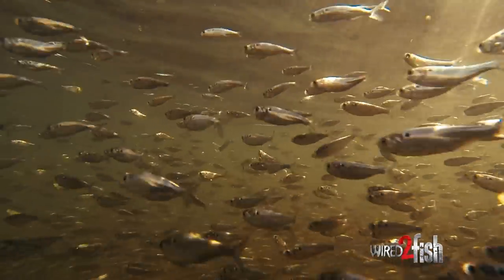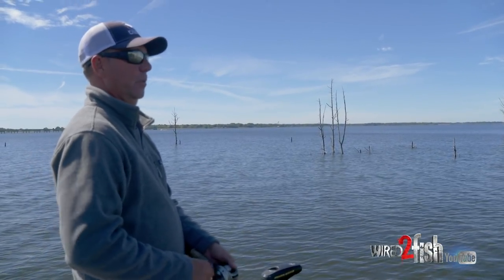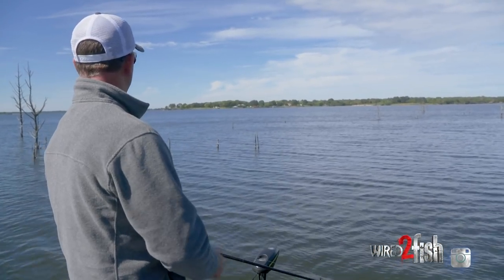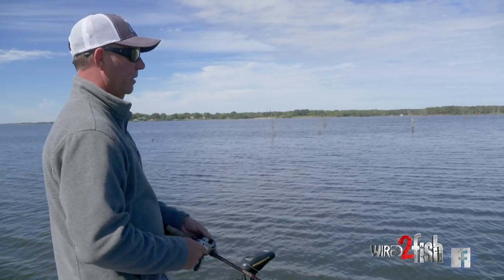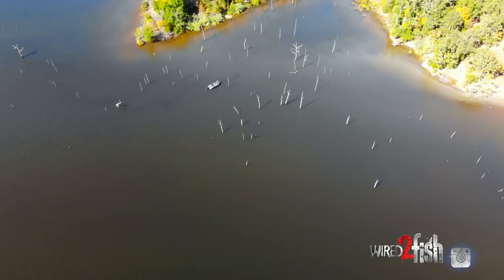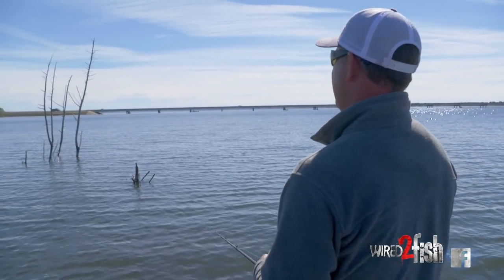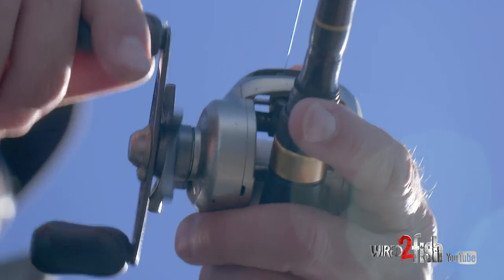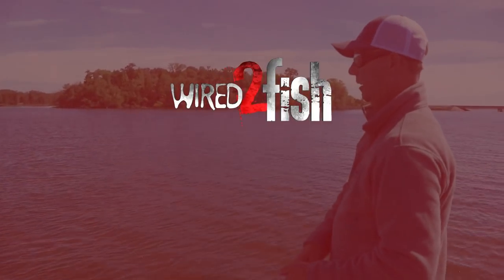Where to Find Bass During the Shad Spawn - Think Timber!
The shad spawn and bass post spawn period coincide and can provide some of the best fishing of the year. Texas-based pro angler Russell Cecil discusses his shad location program in reservoirs that have standing timber and his favorite baits to fish these areas.

Not all wood attracts shad. The most productive stands are found on flat points at the mouth of spawning pockets and trees with limbs and the most mass underwater tend to hold the most fish. Cecil talks cedar trees in specific and dives deeper into how to identify the best ones with the naked eye. He keeps shad-imitating horizontal baits like spinnerbaits and swim jigs at the ready and explains why a swim jig just might be the best bait for the situation.